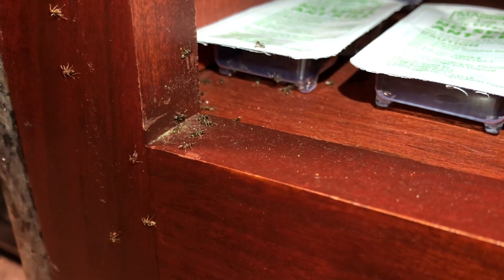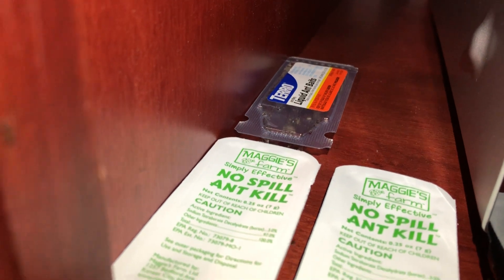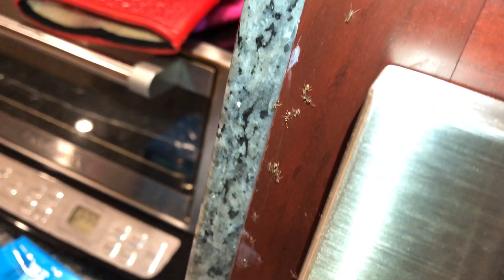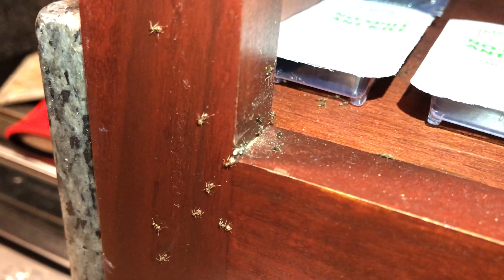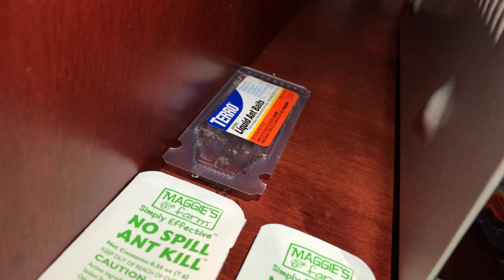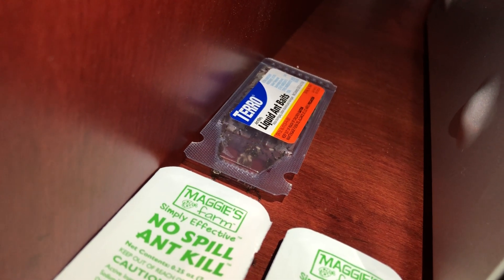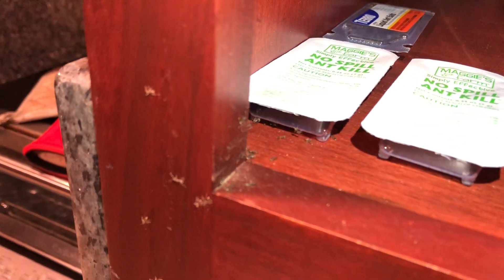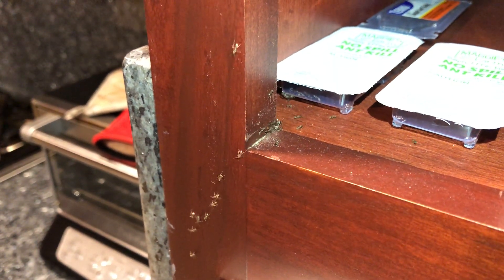Unexpected Results of Ant Traps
Borax based ant bait traps from Maggie and Terro has a really expected side effect.